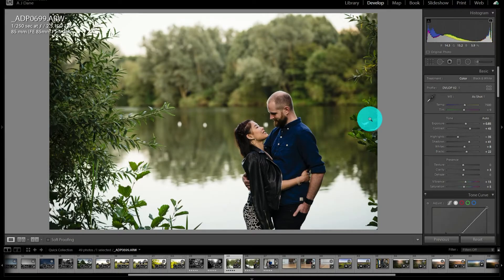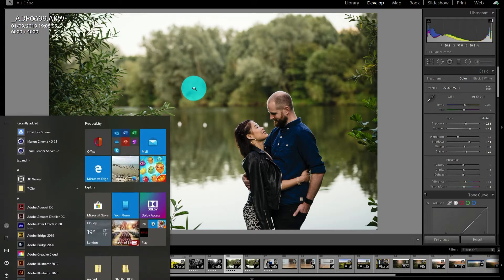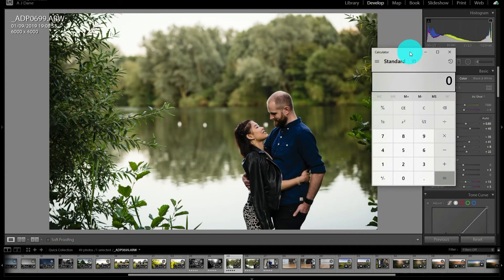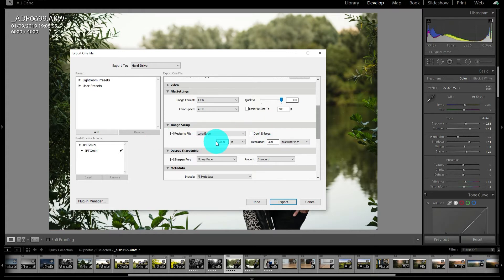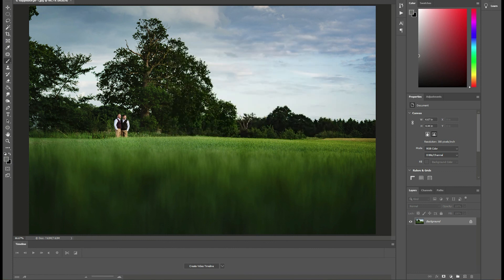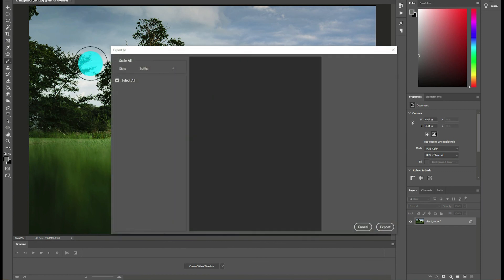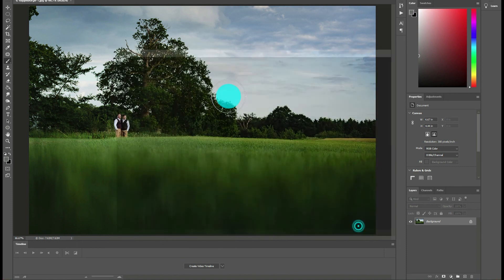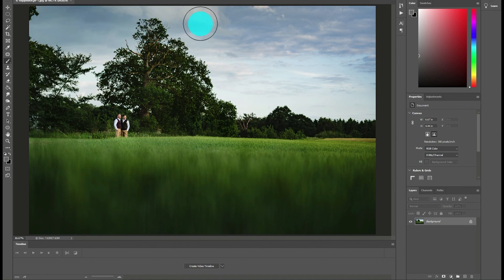PPI for Printing and Web - Is it really be 72ppi for web and 300ppi for print (no, no it's not)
There's a common misconception that the PPI of a digital file actually does something. But PPI is only set at the time of print, an image has no PPI until it has a physical dimension.

A 3000px wide image printed 10" wide is 300ppi - *regardless* of what you've set the file to be.

And if you're printing big, you view from further away, so your PPI can be much lower.

Remember, a 42" 4K TV is only 100ppi!

My Gear:

Camera and Lenses:
Sony A7iii
Sony 35mm F1.4 Distagon
Sony 55mm Zeiss F1.8
Sony 85mm GM F1.4
Batis 25mm F2

Drone:
Mavic Air 2
Freewell Bright Day ND Filters